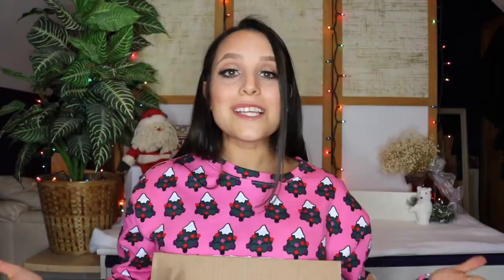12 DAYS OF GIVEAWAYS 2017 // DAY 7 // ZOELLA BEAUTY // CLOSED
LOTS OF CUTE ZOELLA HOLIDAY BEAUTY + BATH PRODUCTS!!! DETAILS BELOW!!!

-Winner will be chosen at random
-Winner will be contacted December 27th and given 48 hours to respond acknowledging and accepting prize
-Winner will be contacted via YouTube message unless other wise specified.
-Only one comment per entry is required.

HAPPY HOLIDAYS!!

Hi! I've had this channel since 2009 but only started uploading regularly last year. I am a born and raised New Yorker. I've been a performer my whole life and in 2009 was offered the job of a lifetime - performing for Disney Cruise Line. Over three years with the company, I portrayed some of Disney's most beloved characters, danced my heart out, and met my husband! In 2013, I moved up to Toronto, Canada and studied for my full STOTT Pilates certification. Then, that summer, my husband and I got our first apartment on the Upper East Side in Manhattan, NY! In December 2013, my husband (then boyfriend) came home from his last ship contract and proposed! We got married at The Russian Tea Room in New York City on January 24th, 2015. We love adventure, and after 3 years living in Manhattan, in May 2016, we moved down to Celebration, Florida! In December 2016, I danced in the Macy's Holiday Parade at Universal Studios and had the time of my life! Although we've loved Florida, in May 2017, we moved back to New York to be closer to family and friends. In June 2017, we got the best news in the world - that we were expecting our first baby due March 2018. We are so excited that our little family is growing! PHEW.. So that's my story! I don't know what adventures lie ahead but I am SO excited to share them with all of you!